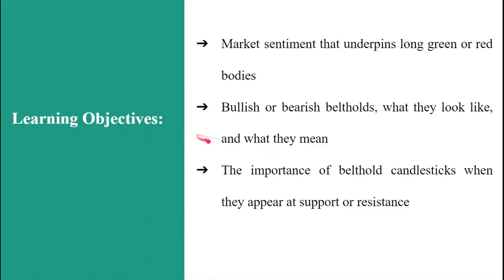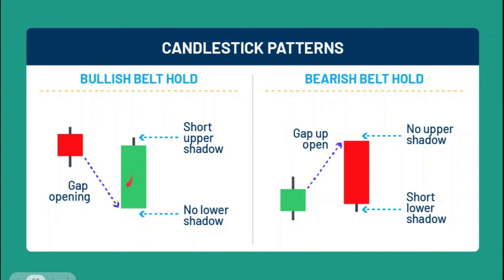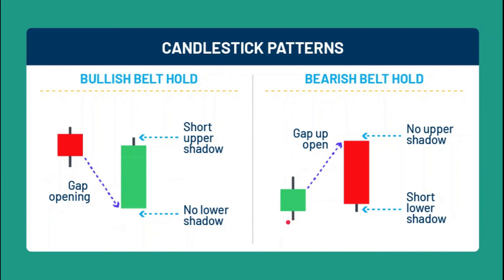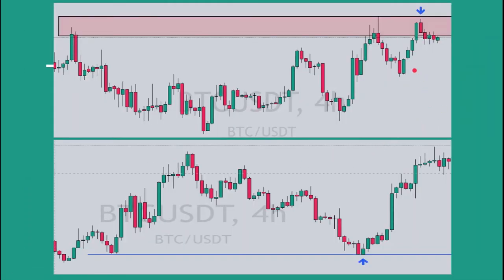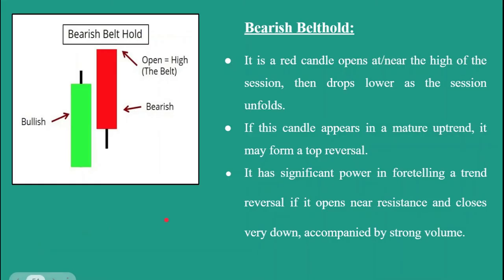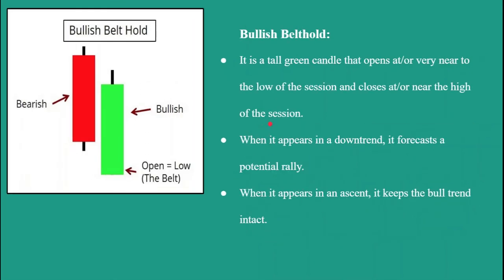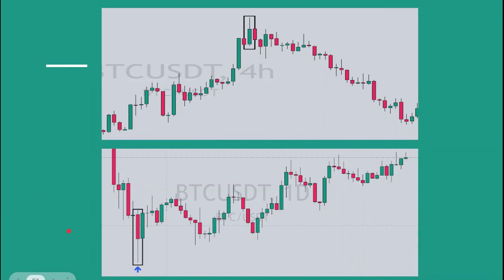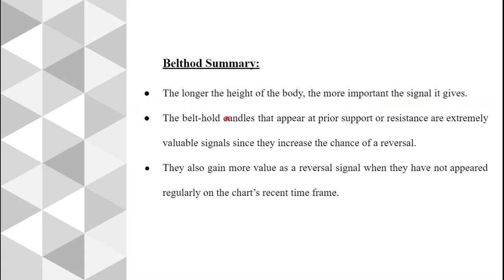Candlestick Course for Beginners-Episode 6: Belt-hold Candles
This is episode number 6 of the candlestick course for beginners.
You will learn about Belt-hold Candles and how to trade them.